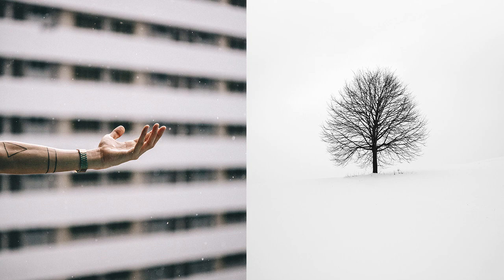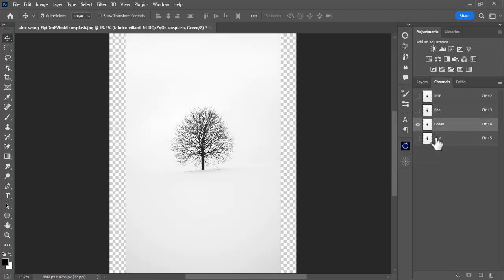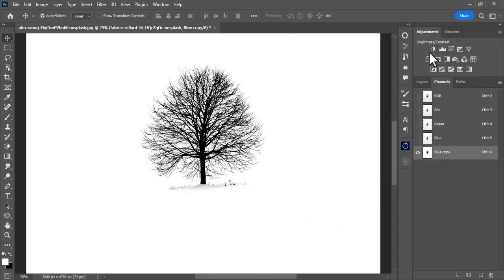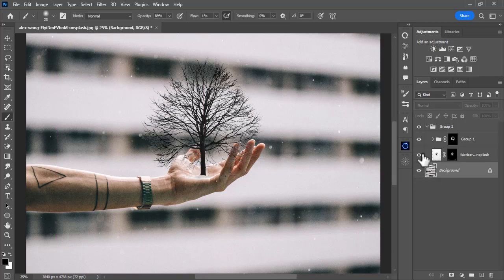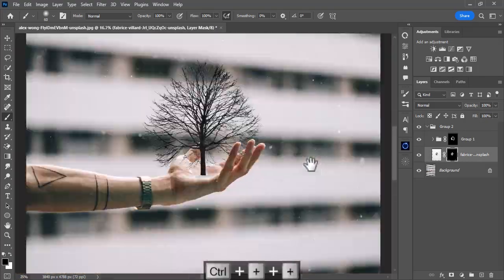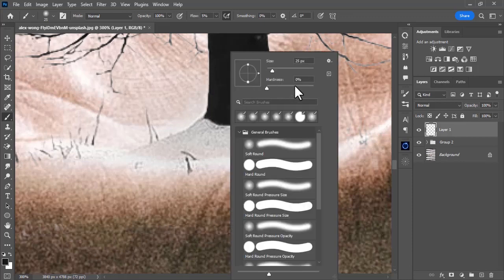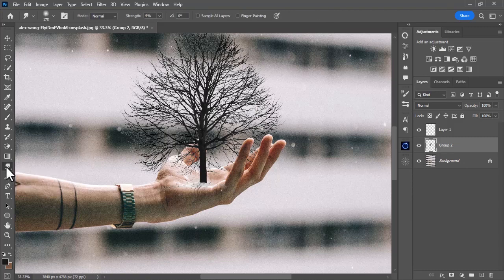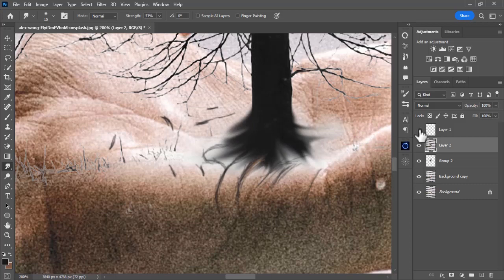Photoshop Tutorial - Tree Growing on Hand - Fantasia Art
This Photoshop tutorial will show you how to create a stunning and realistic image of a tree growing out of a hand. You will learn how to use various tools and techniques to design and composite the image, including layering, blending, and color correction. The tutorial will also cover tips and tricks for adding details and making the final image look as realistic as possible.